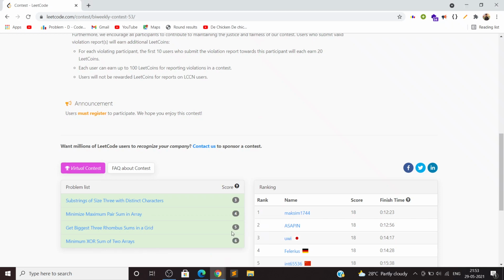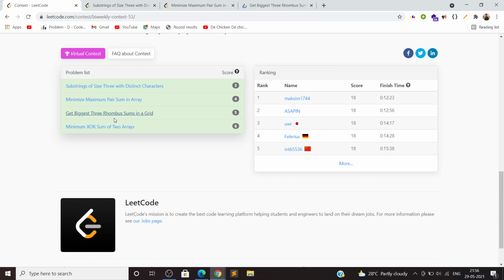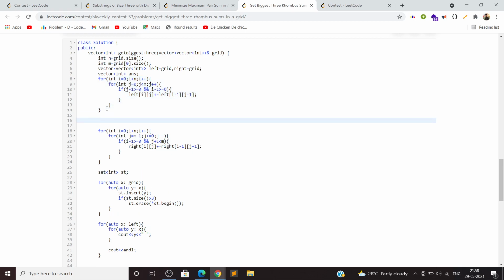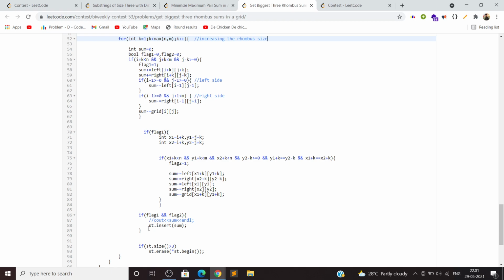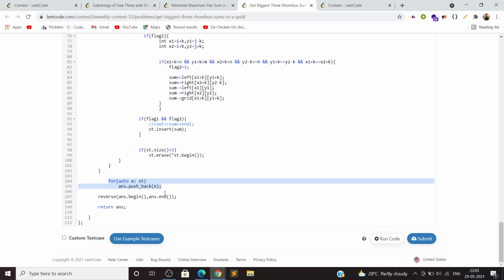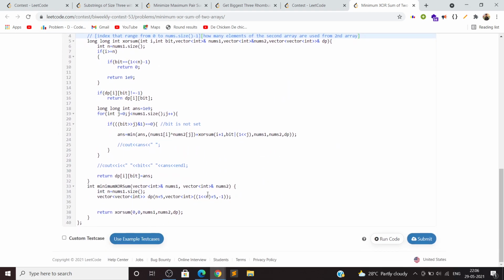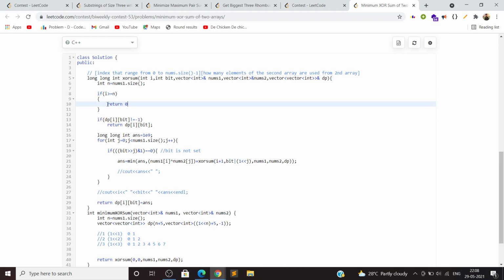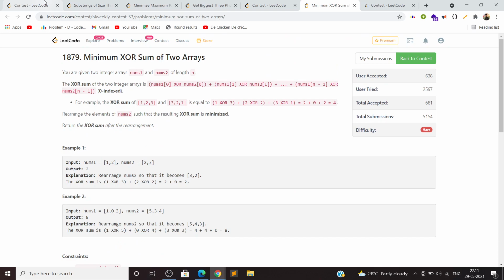Leetcode Biweekly Contest 53 || Solutions A B C D || Rank 570